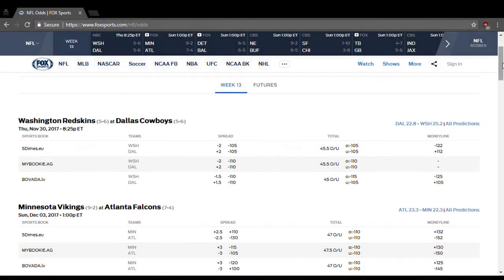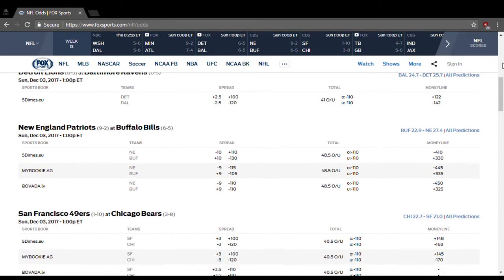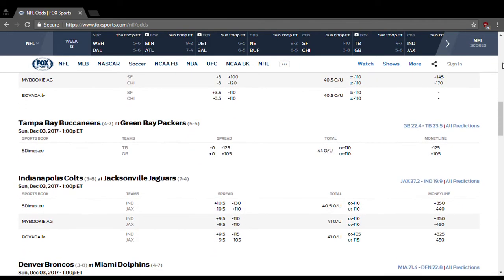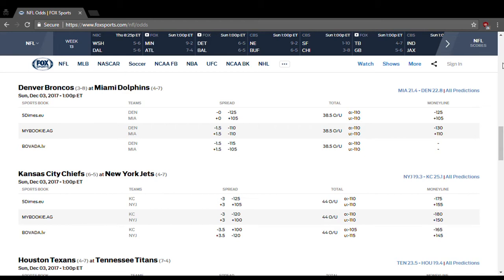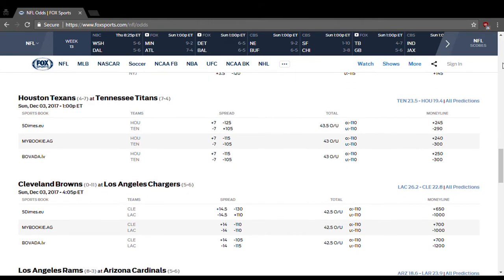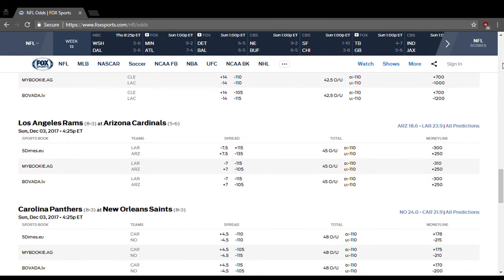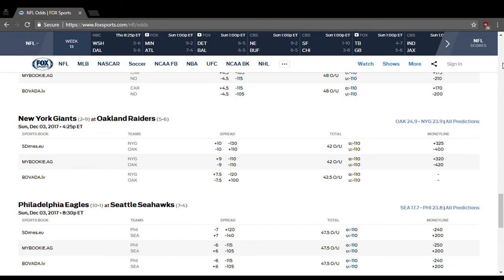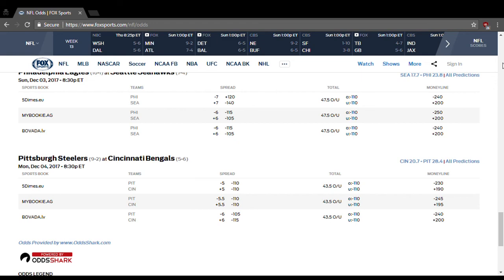2017 NFL Predictions (Week 13) - 100% ACCURATE?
The final month of regular season football is upon us - does the first week of December hold some major upsets in store for us? I tell you everything you need to know about the lines, spreads and over/unders heading into Week 13, folks ...